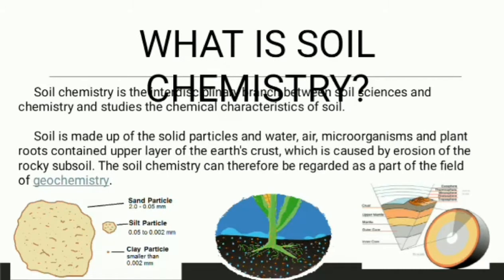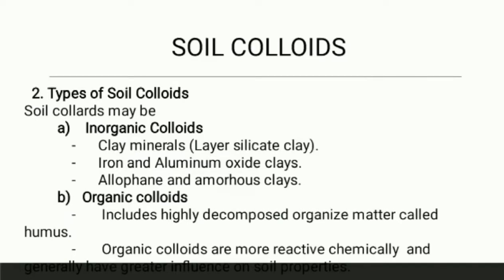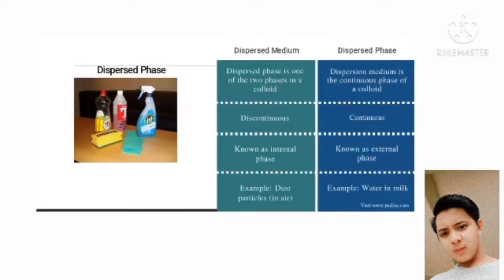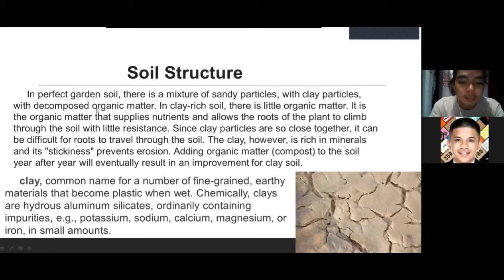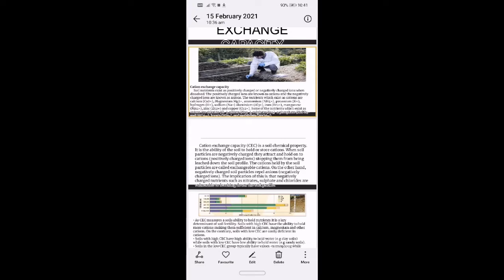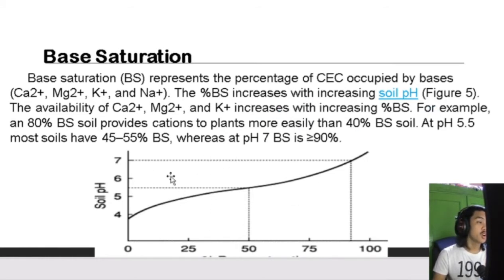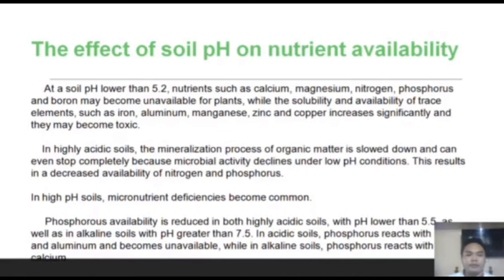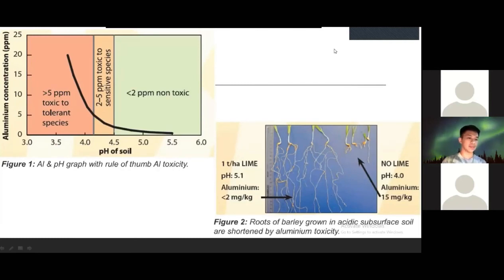Chemistry of Soil-Reporting (Group 01)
Soil Properties-Water Percolation